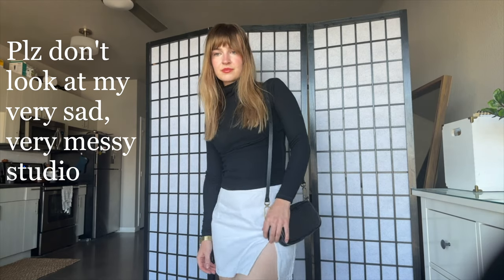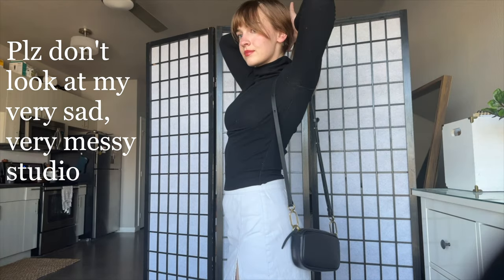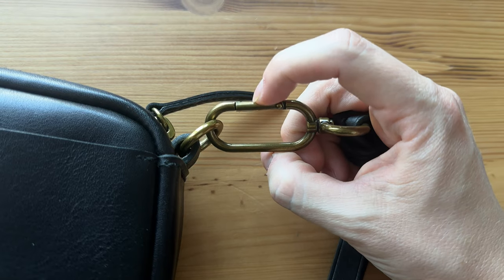Madewell carabiner mini crossbody bag REVIEW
Today I'm reviewing the Madewell mini leather carabiner crossbody bag (my god that's a mouthful). I've been using this purse for a couple of weeks now and it's been great!

If you're not into the black they have a bunch of other colors as well!